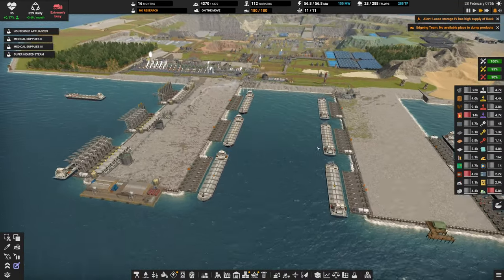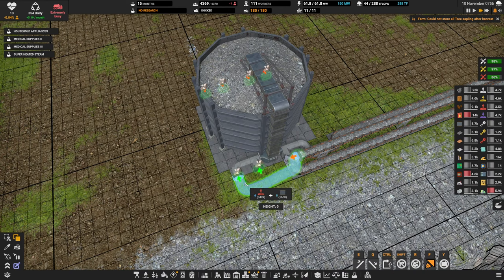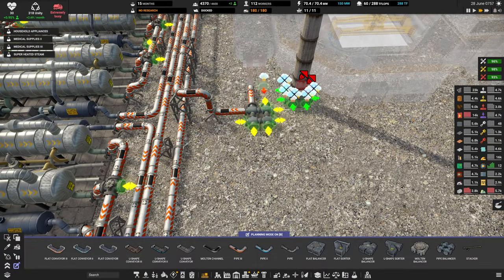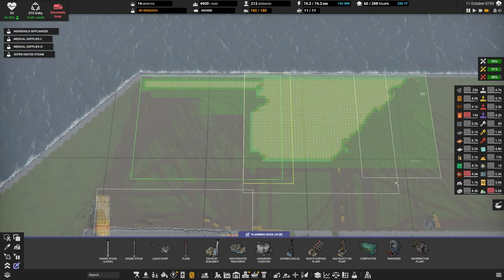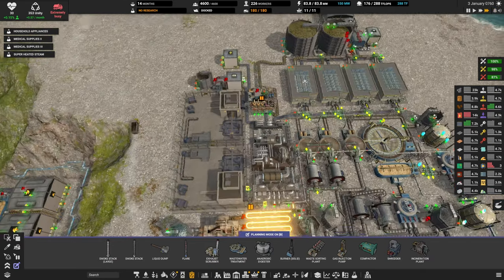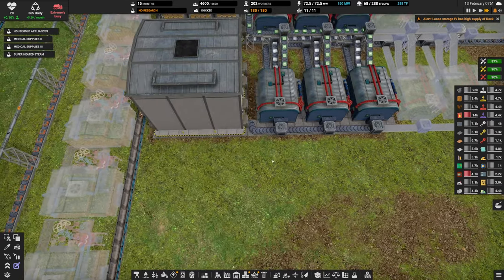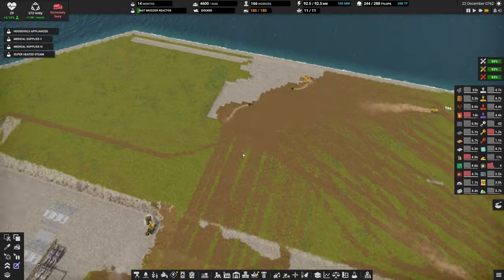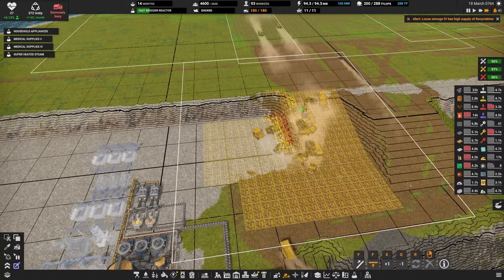Experimental Reactor Relief Valve 🚛 Ep56🚜 Captain of Industry Update 1 👷 Lets Play, Walkthrough